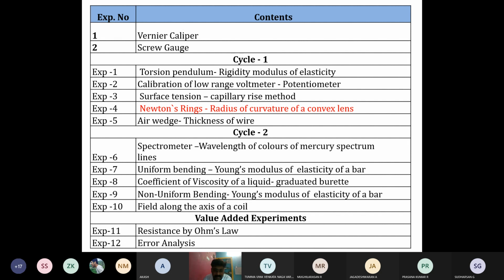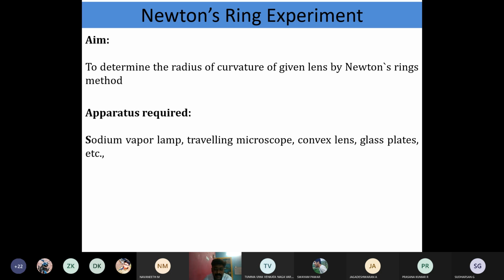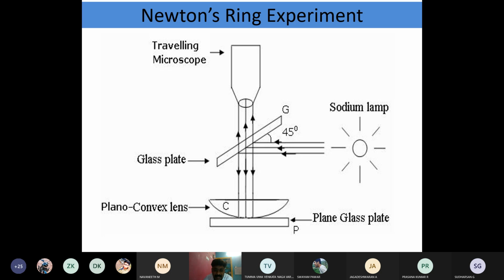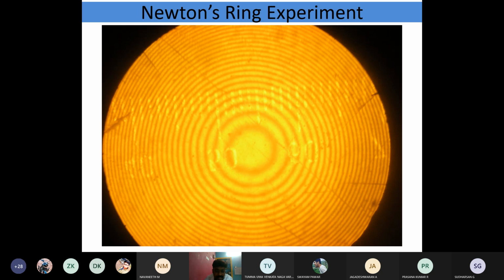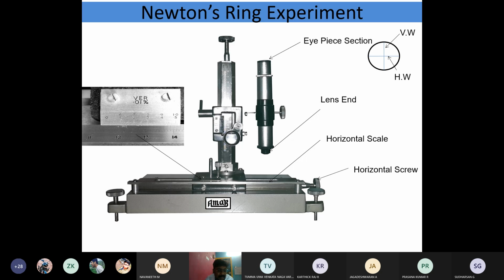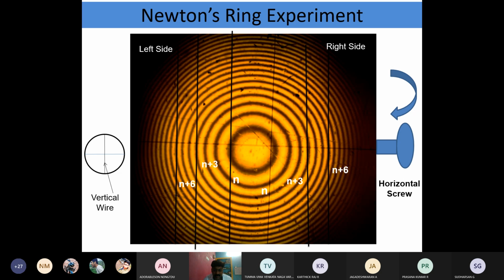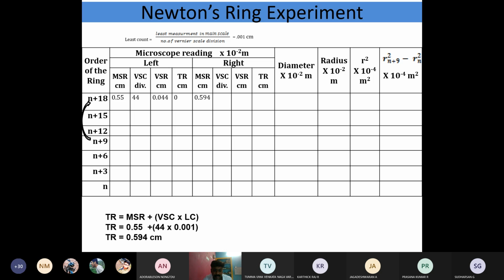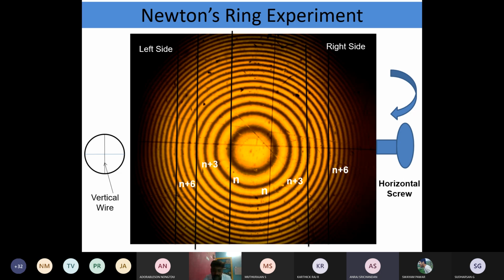Newton's Ring Experiment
Dr S RAFI AHAMED
ASSOC.PROFESSOR